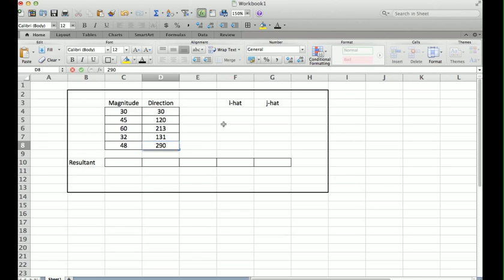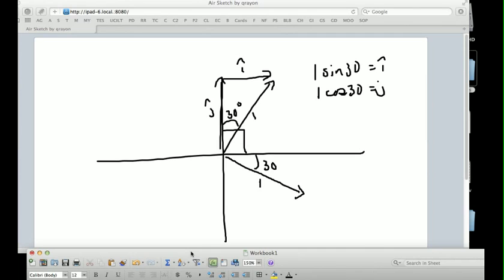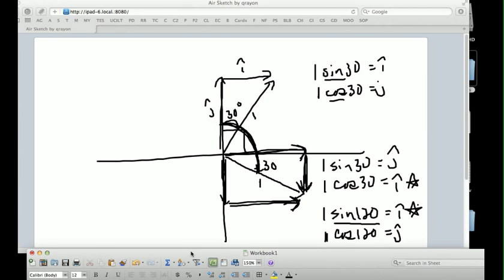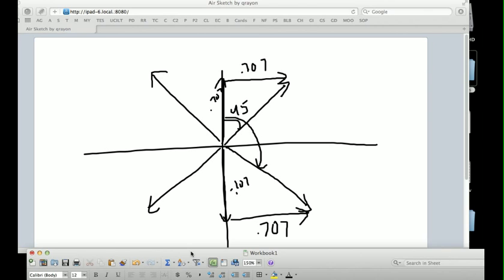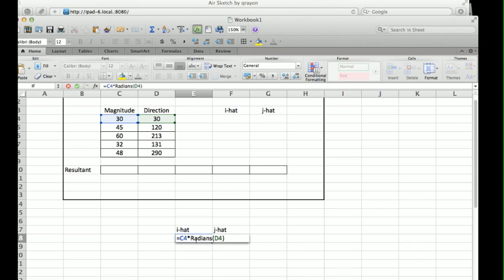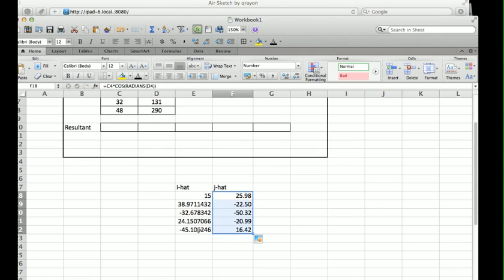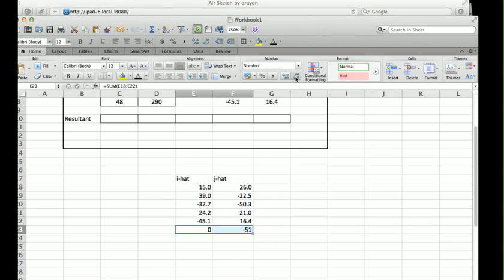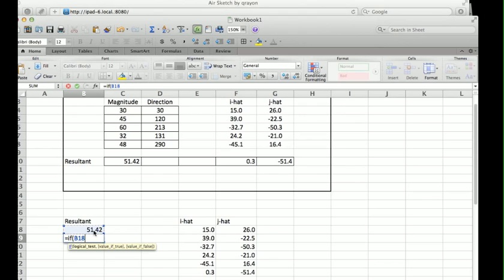Determining Resultant Vector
Here is a demonstration of determining the resultant vector for your Vector Addition Excel Program.